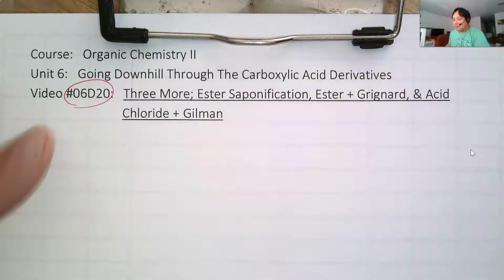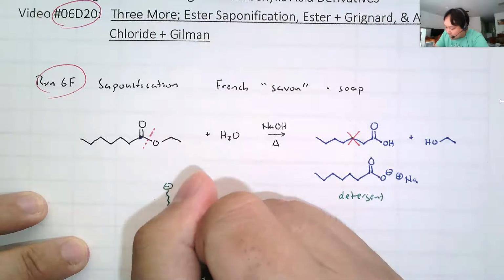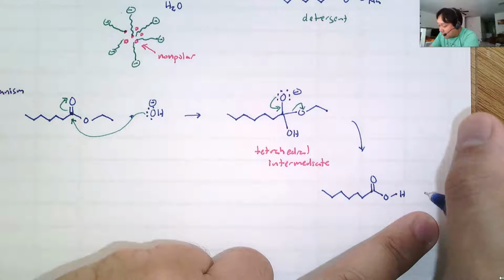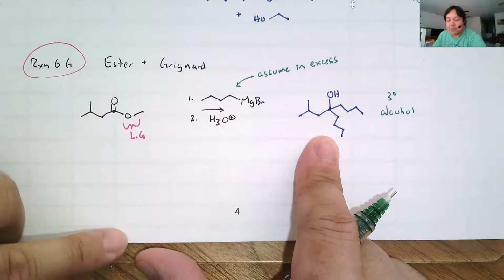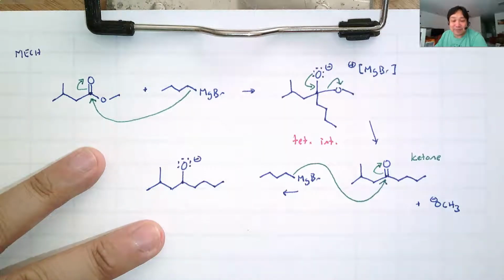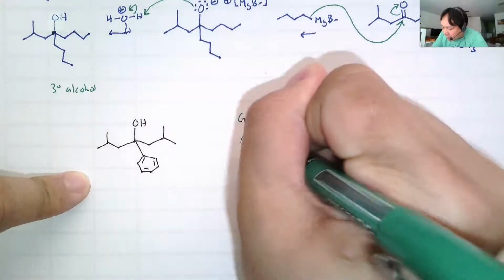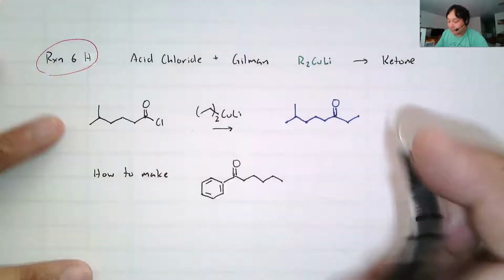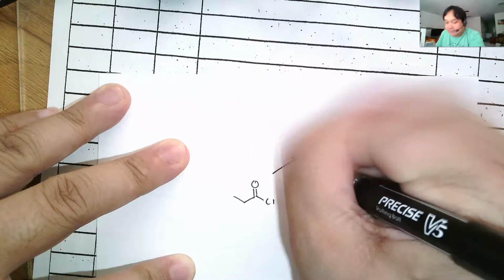3 More Rxns: ESTER + GRIGNARD Reagent / SAPONIFICATION / ACID CHLORIDE + GILMAN Reagent + Mechanisms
Hello - In this video I go over three reactions and mechanisms in the carboxylic acid derivatives unit; saponification of esters, esters plus a Grignard organometallic, and acid chlorides plus a Gilman reagent.

Reactions Checklist
Rxn 6F: Saponification
Rxn 6G: Ester + Grignard Reagent
Rxn 6H: Acid Chloride + Gilman Reagent

The key intermediate in all three reactions is the tetrahedral intermediate. Each reaction has a unique feature. Saponification results in carboxylates that act as detergents and form micelles. Ester + Grignard adds to alkyl groups to the ester. And acid chloride + Gilman leads to the formation of a ketone.

* This is video 06D20 for Unit 6 in the Organic Chemistry II course.